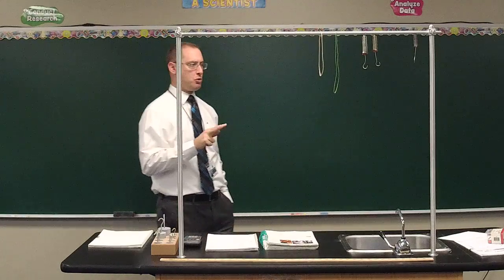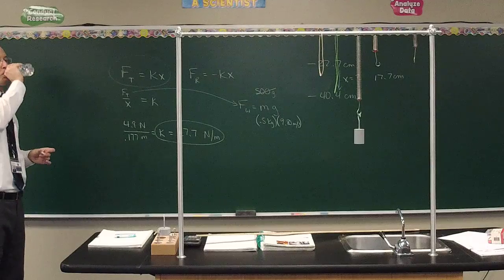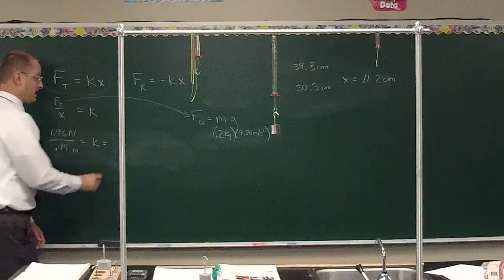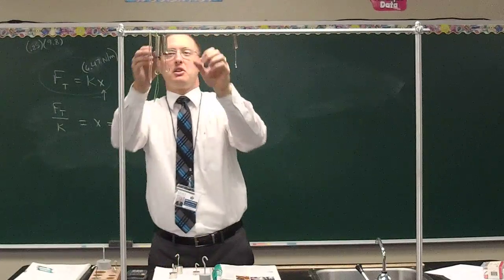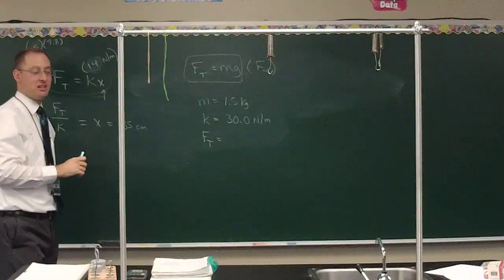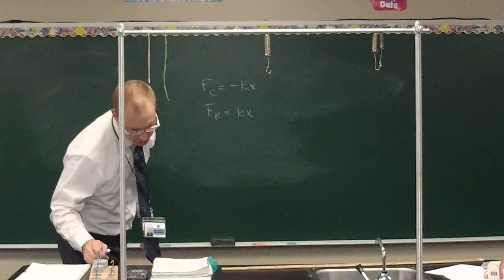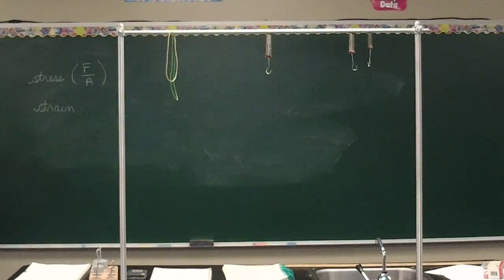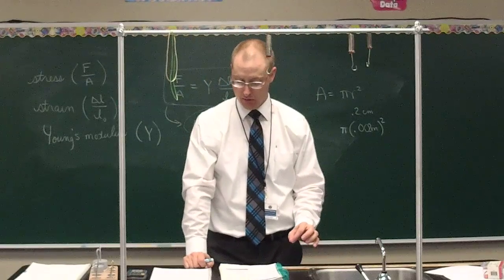Physics Lesson 28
Hooke's Law / Introduction to Tensile Stress